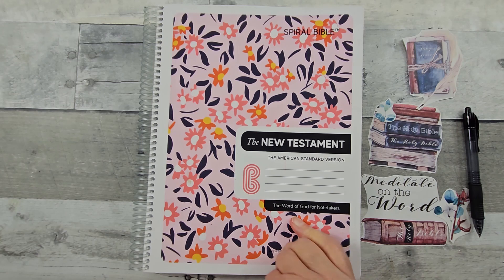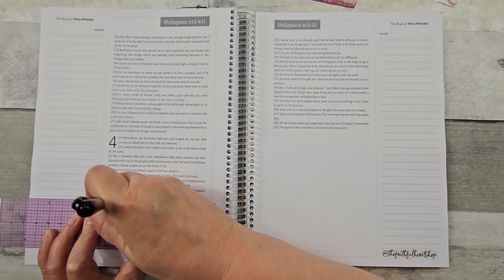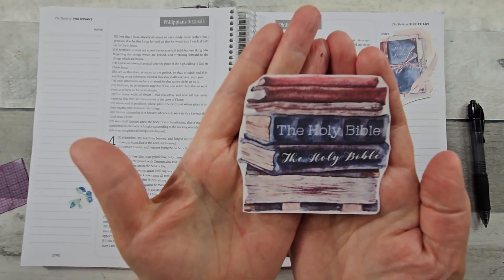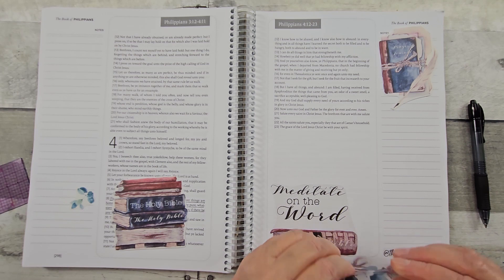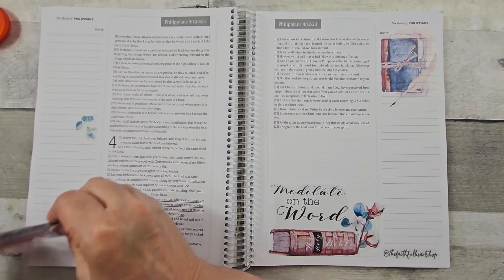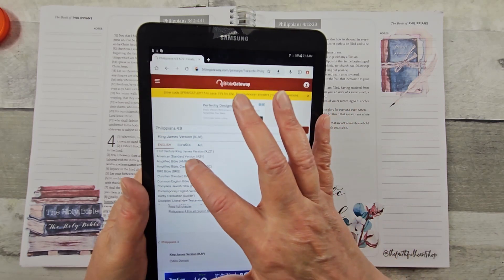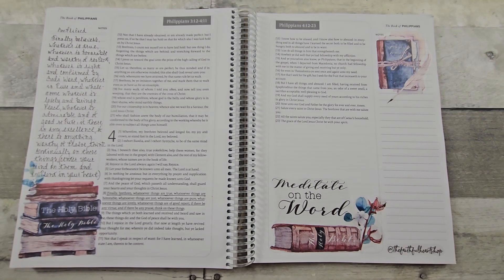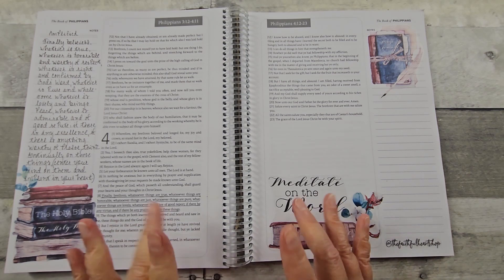~Spiral Bible~ Scripture Writing Philippians 4:8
~SPIRAL BIBLE